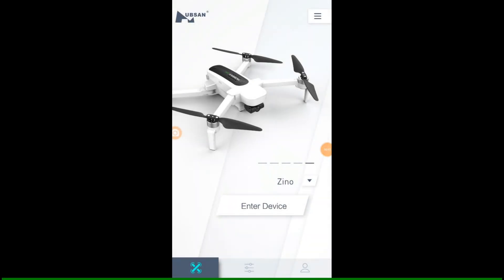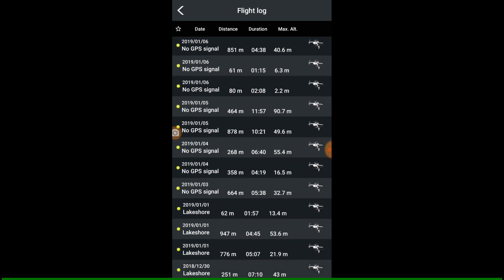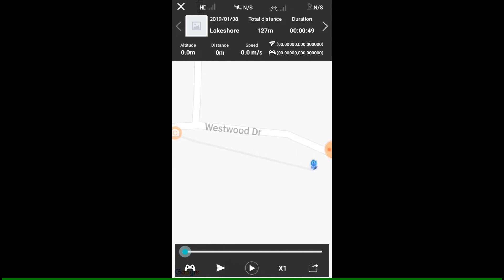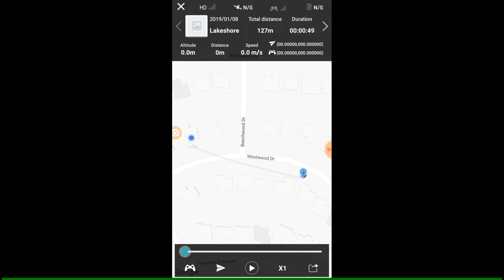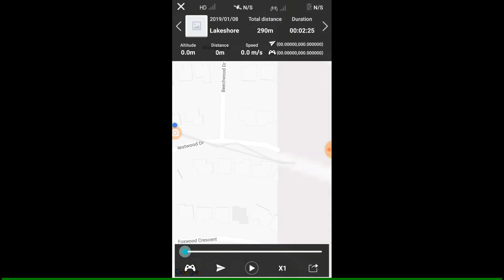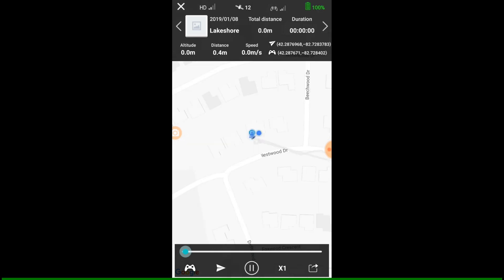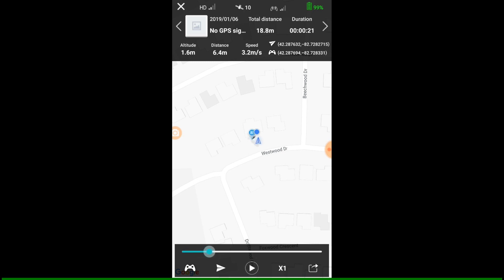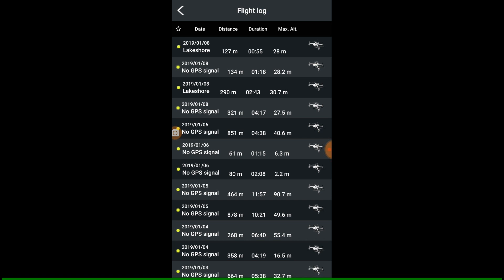Hubsan Zino - Flight Logs - Does GPS Matter? (Android)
Does anyone have a tutorial on what these files mean? Also does anyone know why it is recommended to connect to the Zino Wifi Signal through the controller before flying? The last 5-6 flights here I did not. I have done so maybe twice and noticed no difference.

I know you have to have your phone "Location" turned on! I tried it without and the GPS test would not even initiate. It prompted you to turn Location on.

Regardless the Zino is like a drunken mosquito in close and low flights. Very jumpy on the sticks, regardless of the GPS status.

And I have not yet even started with any kind of flight modes or even used the GPS mapping.